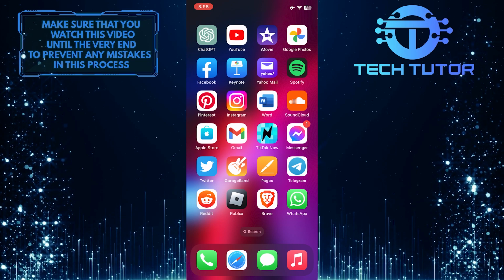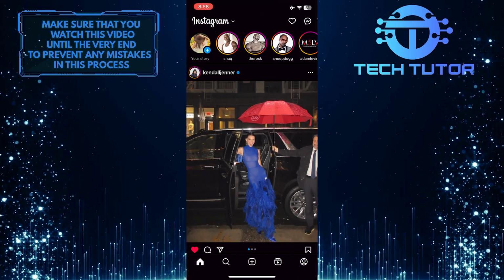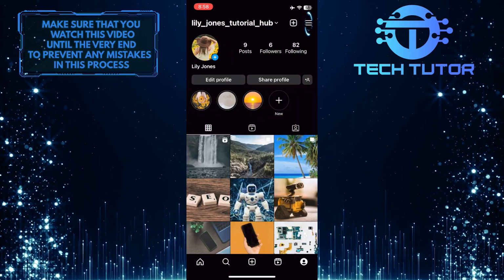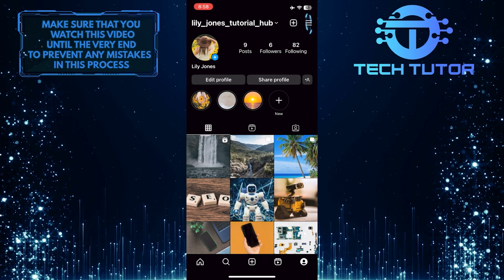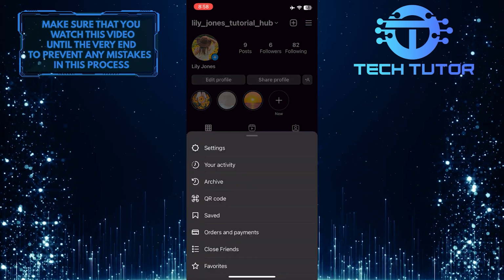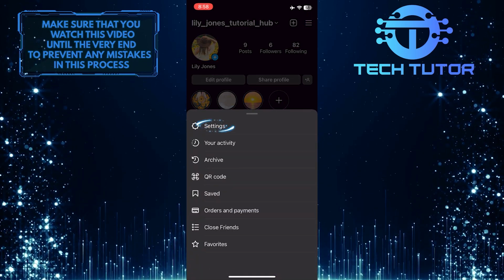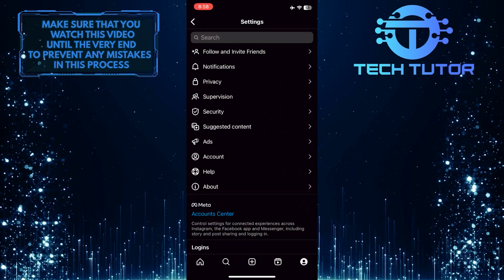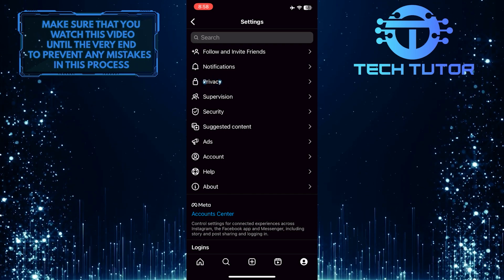How To Turn Off Limits On Instagram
Do you want to learn how to turn off limits on Instagram? This video will show you step-by-step instructions on how to do so. We'll walk through the different settings and options available, so that you can have more control over your Instagram account. You don't need any technical knowledge or skills — just follow along! By the end of this video, you'll know exactly how to adjust the limits on your own account. So what are you waiting for?